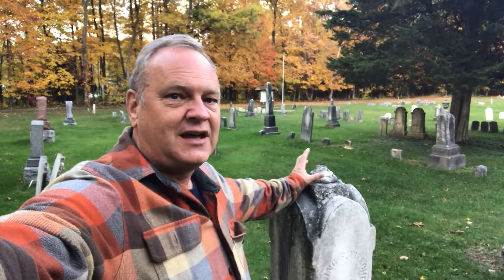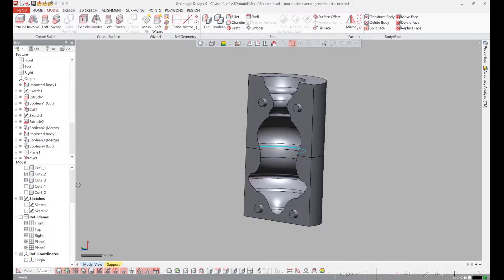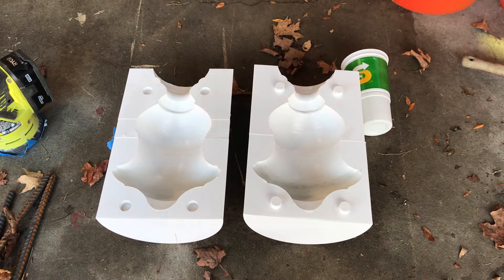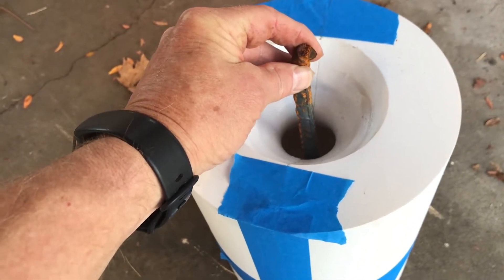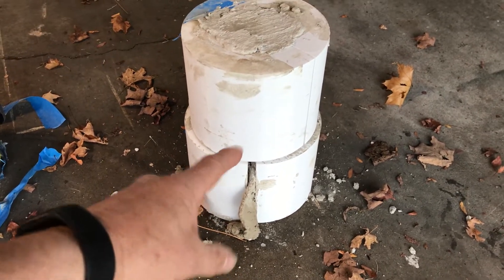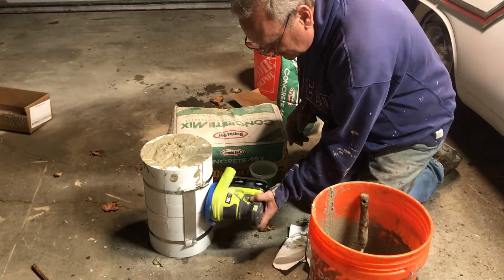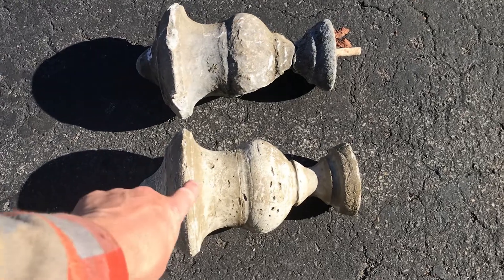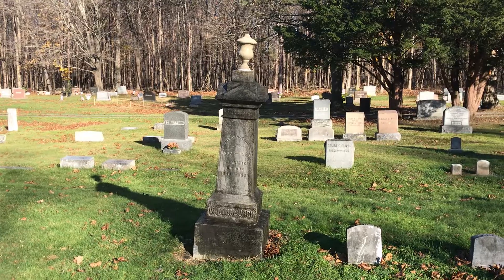3D Scanning, 3D Printing, and Casting Concrete Objects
Our local historic Cemetery has several monuments that have missing or broken marble finials. I decided to try to make replacements out of concrete. I used my Revopoint POP2 3D scanner to scan a broken finial. Aligning the finial axis to the CAD coordinate system I sketched the finial profile. Rotating the sketch about the finial axis gave me a nice 3D model. I then subtracted the finial model from a larger cylinder and made a mold.
Because of the large size, I had to break the mold into four pieces so they would fit on my Prusa 3D printer. It took over 2 days and a spool of filament to print each piece! It took two tries, but I am now making replacements!

You can use this same approach to make other yard art like gnomes, angels, cupids, etc.

Here are some of the things I used:
* Revopoint POP2 3D scanner
* Magnaflux Spotcheck
* White PETG
* Petroleum Jelly
* D2 Gravestone cleaner